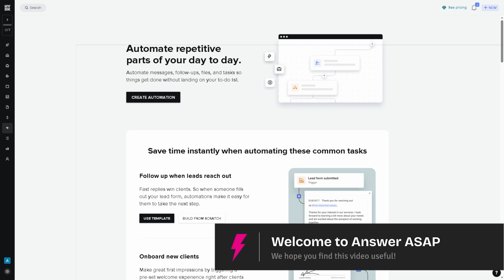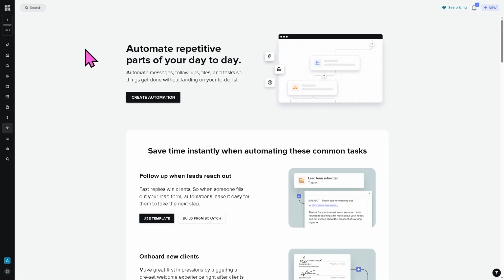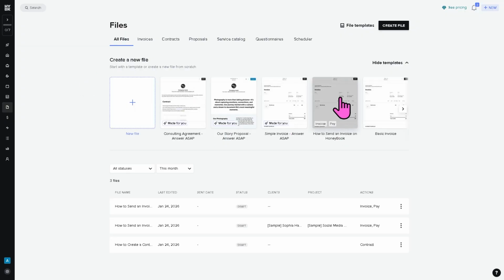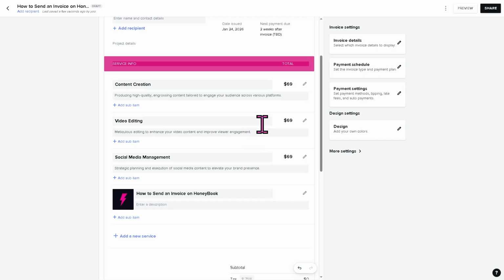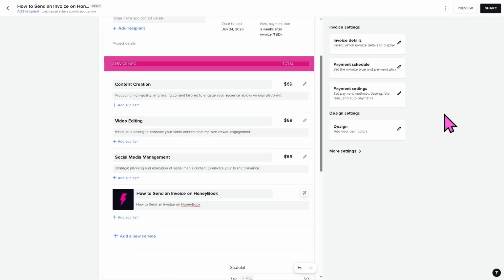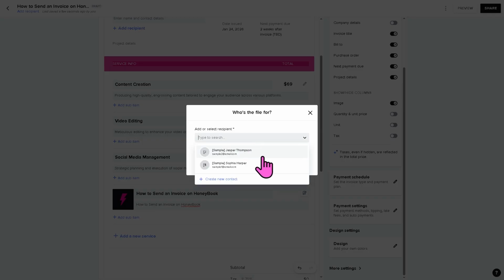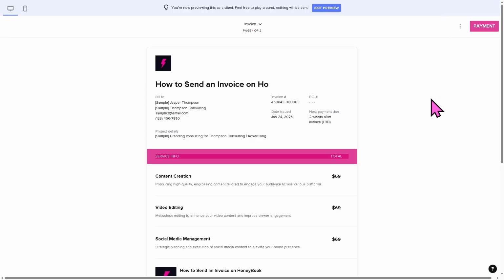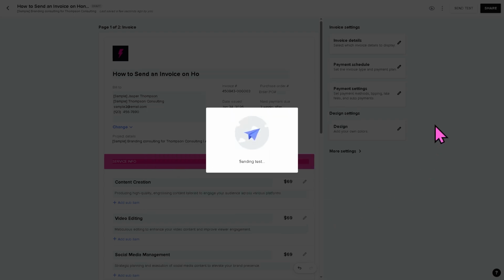How to SEND an INVOICE on HoneyBook (Step by Step) 2026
This tutorial will show you how to send an invoice using HoneyBook, ensuring you can bill your clients quickly and professionally. Please consider liking the video and letting us know if you have any comments, ideas or questions, we really appreciate any feedback! We have plenty of other tutorials on our channel so come and see if we can help you with anything else :)